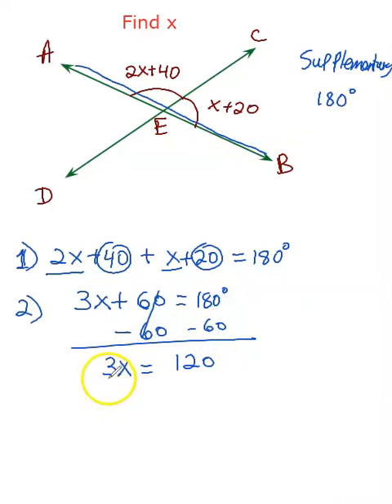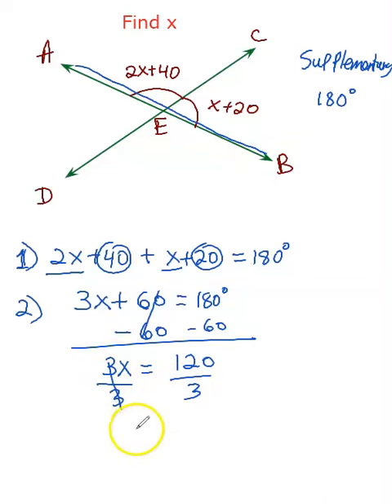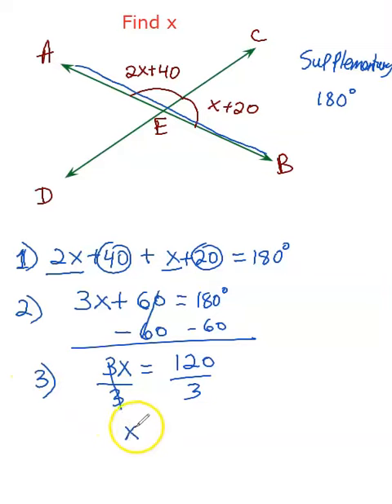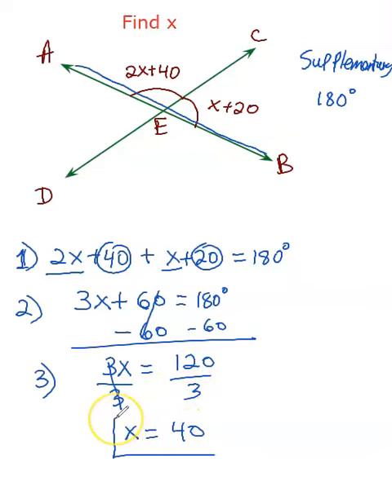How to solve for x of Intersecting lines final step?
Summary
This video clip is about: How to solve for x of Intersecting lines final step?